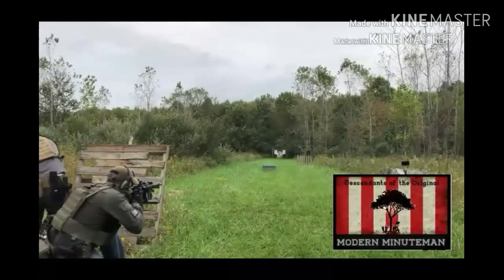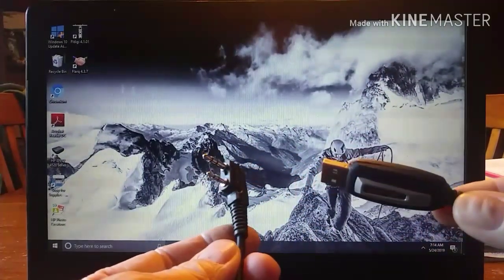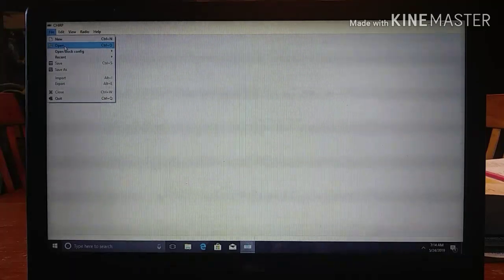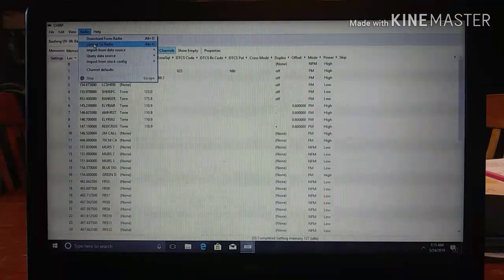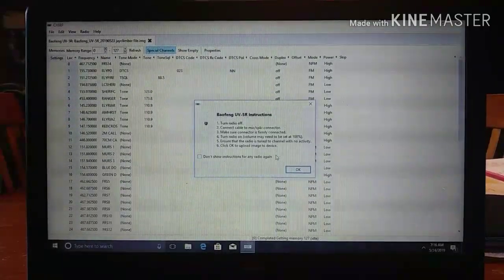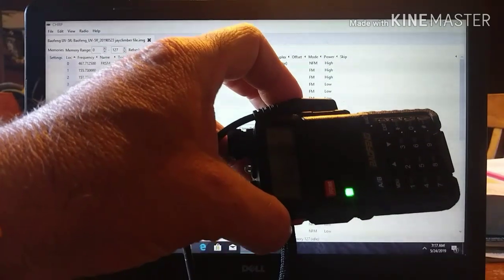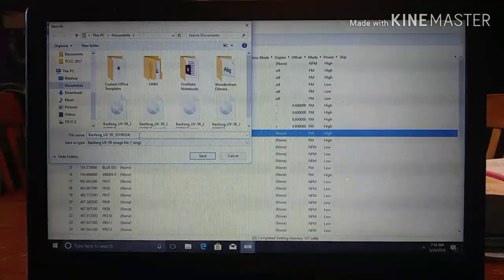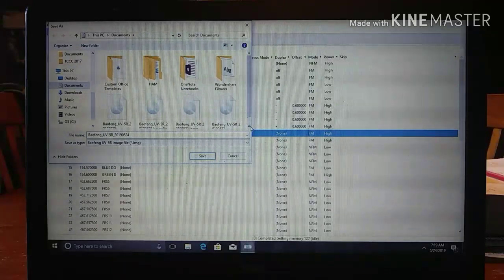Baofeng UV-5R Programming with Chirp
The little Baofeng UV-5R and its many variations have become a must have item for any preparedness minded individual and is quickly replacing your bubble pack radios out in the field for Militias, MM groups, Scouts, family's, and general outdoor use.

With the availability of the Chirp program and the many available files available for download, programming ones radio has never been easier. Whether you are standardizing your groups radios or just setting your own up your options are endless. In the video I go through programming a radio with an existing file for my group to standardize our radios for field use.

Interested in Modern Minuteman logo items? Click on the link below for t-shirts (short sleeve and long sleeve), coffee mugs, and stickers!

Heres a few links with downloadable Chirp files for using on your own radios!